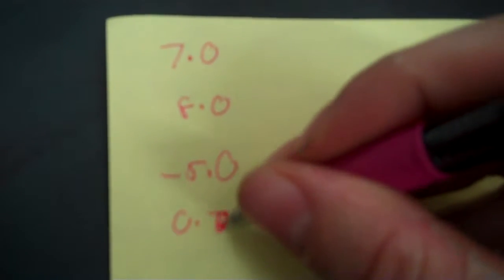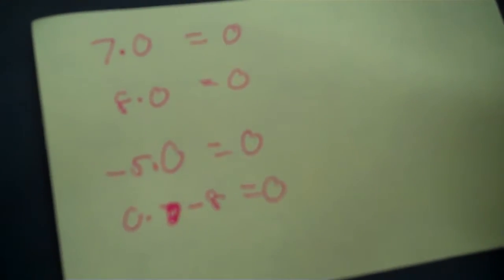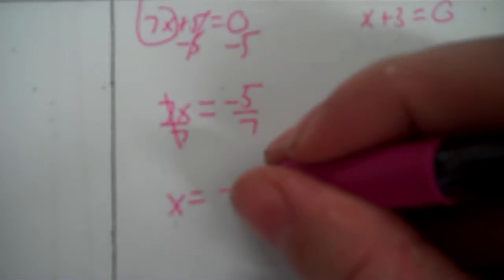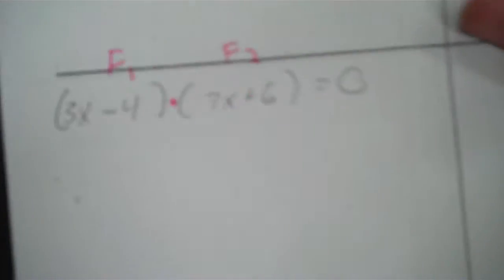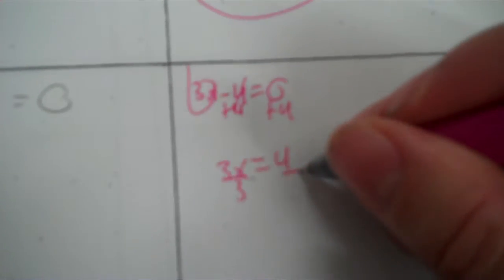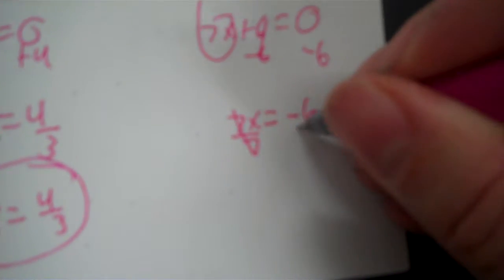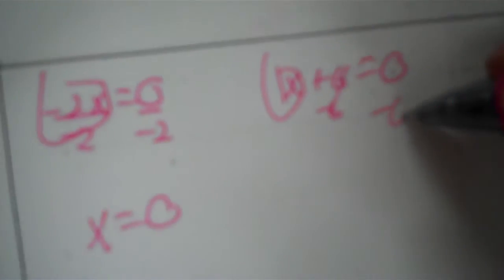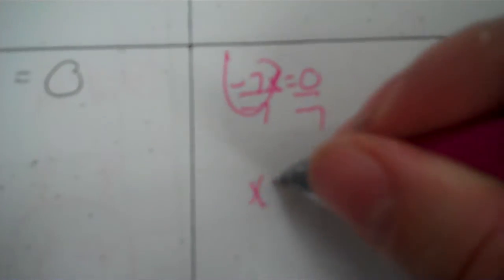EA zero product